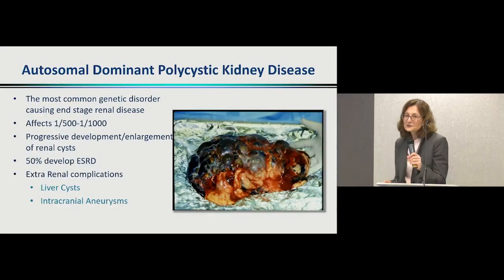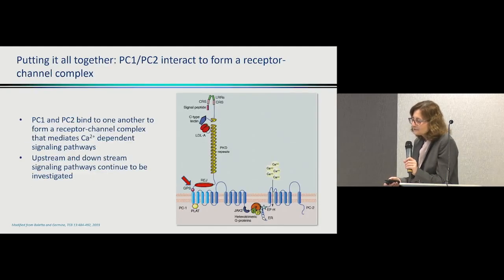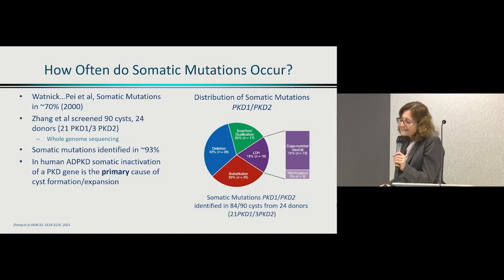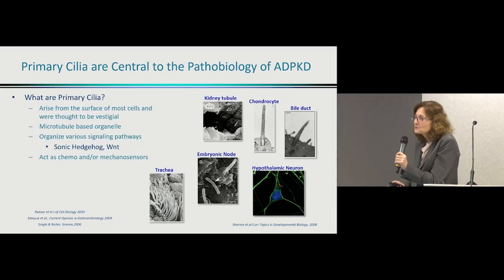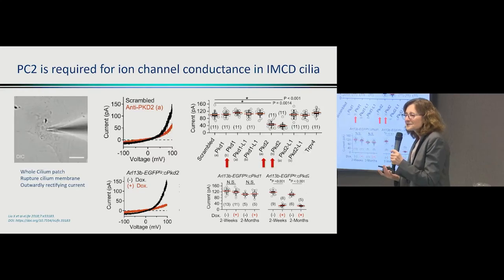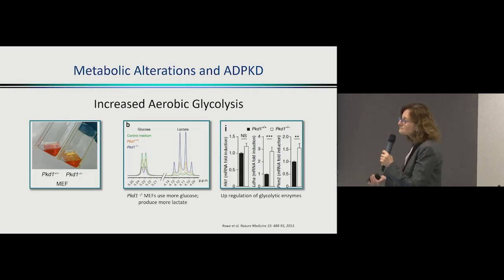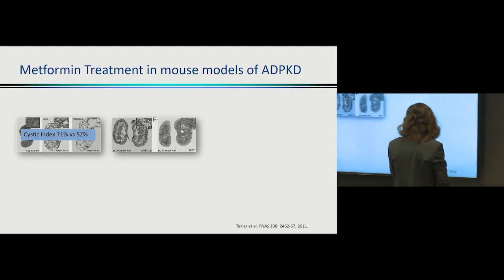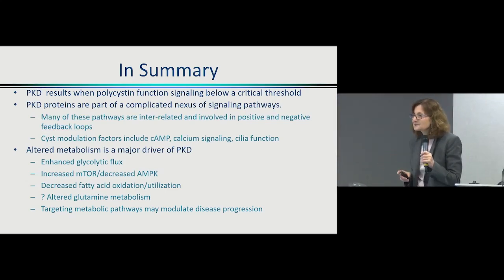PKD Pathobiology: What You Need to Know as a Clinician | Terry Watnick | 2024 TO PKD Conference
Terry Watnick, MD: Professor of Medicine, University of Maryland, Maryland Director, Baltimore PKD Research Core Center Expertise: Clinical expert in PKD

The 2024 Toronto PKD Scientific Day, held on November 15, 2024, was a hybrid (in person and virtual) conference to review the clinical features and pathobiology of ADPKD; update recent advances in PKD translational research; illustrate how advances in diagnostic and therapeutic may impact clinical practice; and hold an expert discussion of challenging clinical cases. The 2024 KDIGO ADPKD guidelines were incorporated in all clinical recommendations wherever possible.

Agenda:
- Welcome & Overview of Conference  |  York Pei  |  2024 TO PKD Conference
- Management of ADPKD in 2024: What Do Clinicians Need to Know?  |  Ron Perrone  |  2024 TO PKD Conference
- Utility and Nuances of TKV Measurements  |  Korosh Khalili  |  2024 TO PKD Conference
- Next Generation Volumetric for ADPKD  |  Tim Kline  |  2024 TO PKD Conference
- Practical Guidelines for Treatment with V2R Antagonist in ADPKD  |  Vicente Torres  |  2024 TO PKD Conference
- Promising New Therapies in the Next Decade and Beyond  |  Gregory Germino  |  2024 TO PKD Conference
- Introduction: Clinical Burden of PLD in ADPKD  |  York Pei  |  2024 TO PKD Conference
- A Patient’s Journey through PLD  |  Bill Wang  |  2024 TO PKD Conference
- Medical Management of PLD  |  Vicente Torres  |  2024 TO PKD Conference
- Foam Sclerotherapy for PLD  |  Eran Shlomovitz  |  2024 TO PKD Conference
- Surgical Management of PLD  |  Sean Cleary  |  2024 TO PKD Conference
- Optimal Management and Unmet Needs of PLD Care  |  All Faculty Speakers  |  2024 TO PKD Conference

The target audience is nephrologists, internists, medical geneticists, radiologists, clinical trainees, nurses, patient advocates (including the PKD Foundation of Canada), patients and their family members.